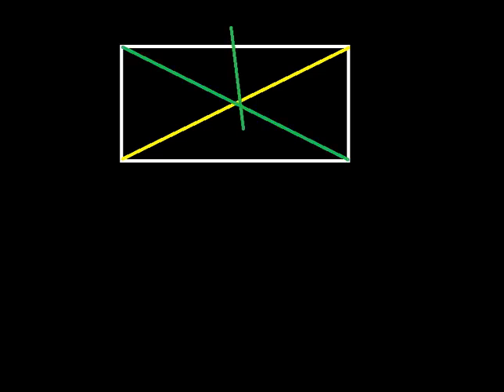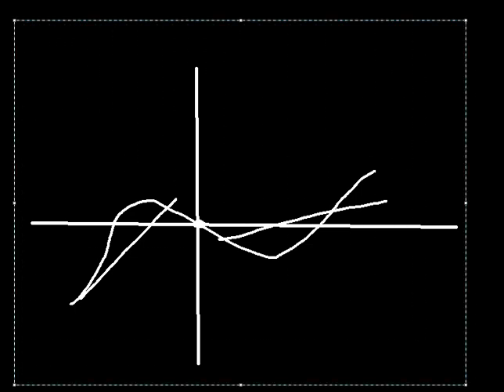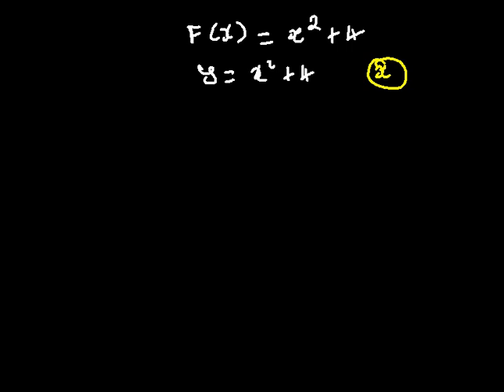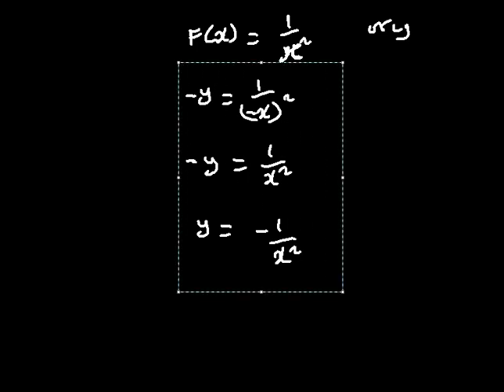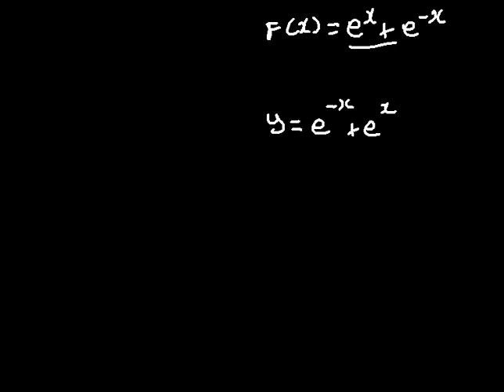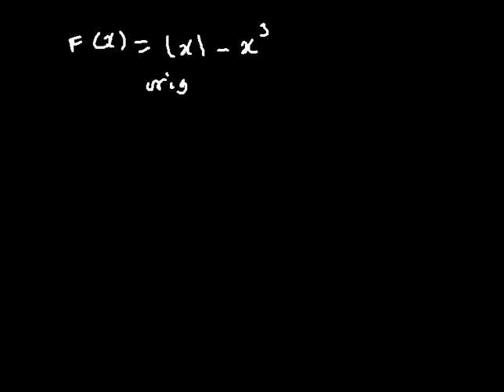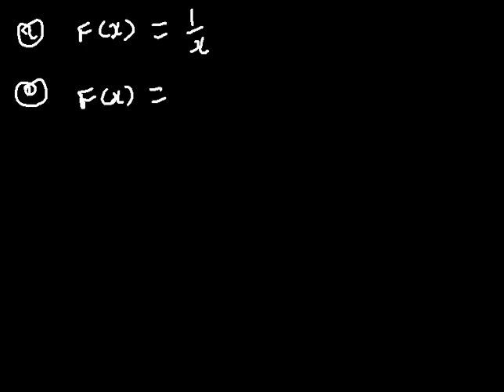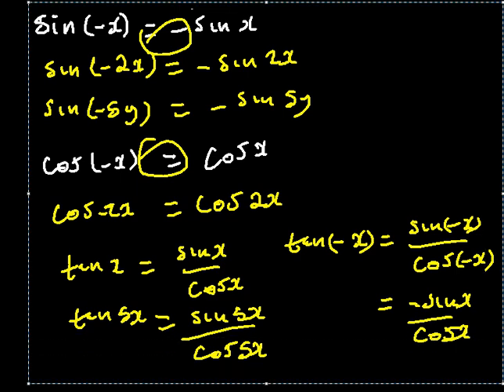SYMMETRIC TESTING | ABOUT X | ABOUT Y | ABOUT ORIGIN